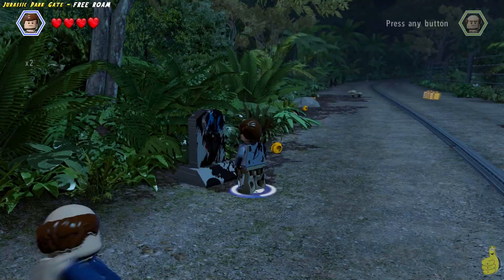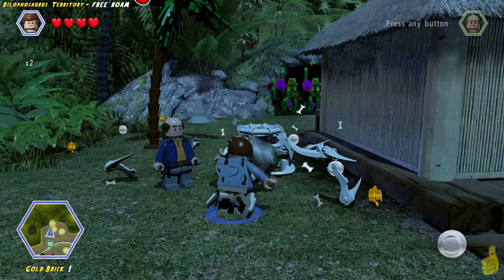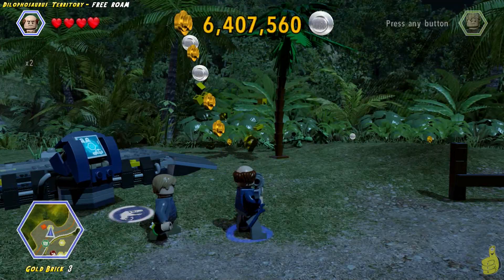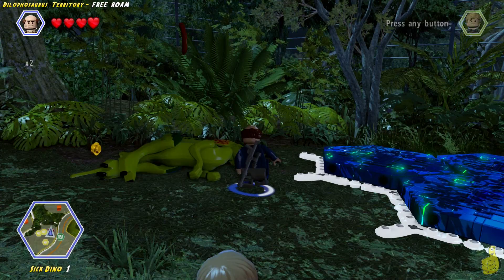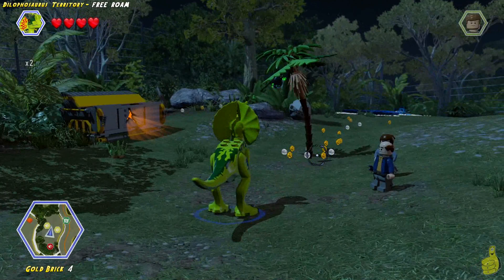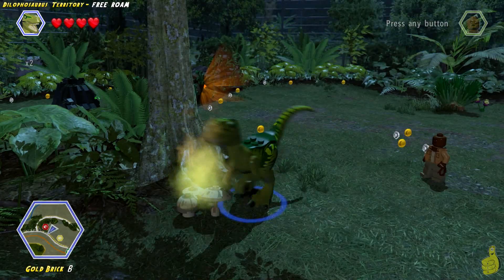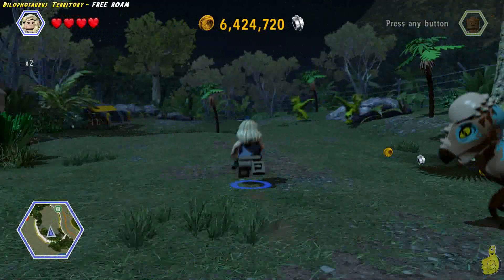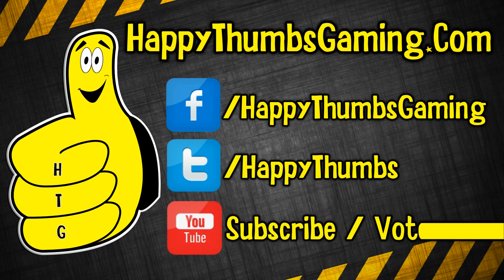Lego Jurassic World: Dilophosaurus Territory FREE ROAM (All Collectibles) - HTG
(HTG) Brian continues our FREE ROAM videos with the Dilophosaurus Territory Kiosk area and grabs all the collectibles along the way for Lego Jurassic World. If there are any Gold Bricks, Red Bricks, Photographs, Races, Workers in Peril, characters or Sick Dinos in the area, we will not only show you how to unlock/complete them, but also include the quick links to each item down below. All remaining quests, workers in peril, checkpoint races, photographic moments and healing dinosaur moments will be covered in our FREE ROAM series. Last but not least we will clean up any trophy/achievements and tasks to reach that 100% and for some the Platinum trophy. We love to hear feedback from you guys on what you liked AND didn't like about the videos so we can continue to improve. We super stoked to be on FREE ROAM now and we hope you enjoyed our Dilophosaurus Territory Kiosk area and that it was easy to navigate through! Be sure to let us know if you have any Lego Jurassic World questions!

Quick Links to our Lego Jurassic World Dilophosaurus Territory FREE ROAM:
Dilophosaurus Territory START:  00:57
Dilophosaurus Territory Gold Brick 1:  01:09
Dilophosaurus Territory Gold Brick 2:  02:09
Dilophosaurus Territory Gold Brick 3:  02:24
Dilophosaurus Territory Sick Dino 1:  02:50
Dilophosaurus Territory Gold Brick 4:  03:53
Dilophosaurus Territory Gold Brick 5:  04:37
Dilophosaurus Territory Gold Brick 6:  05:07
Dilophosaurus Territory Red Brick:  05:56

Trophy/Achievements earned in this video:
no Trophy/Achievement